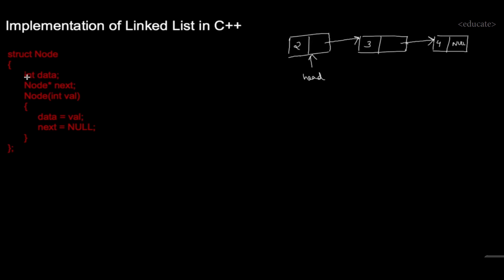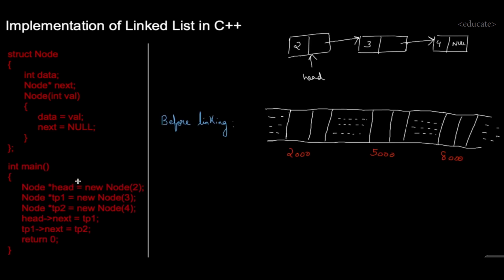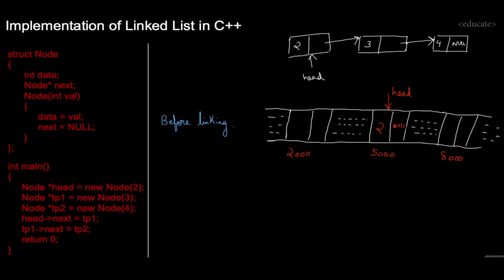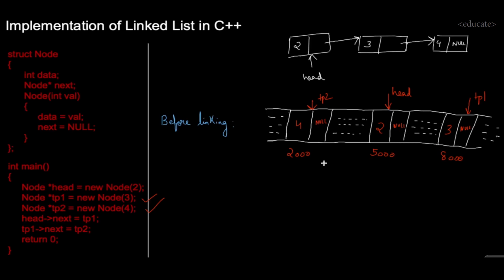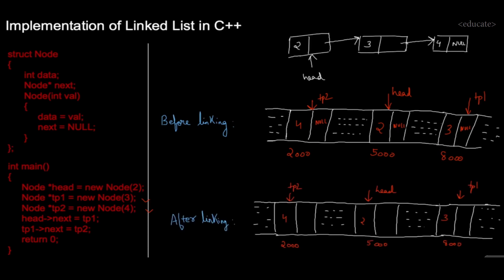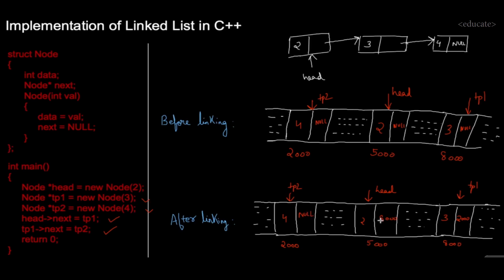Implementation of Linked List #2 | C++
Also, mention the topics on which you want to learn.